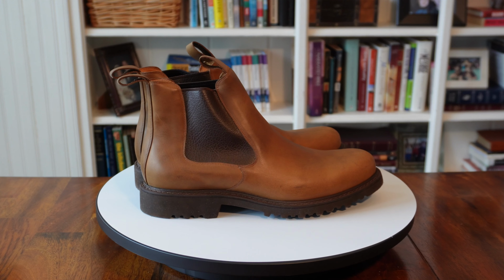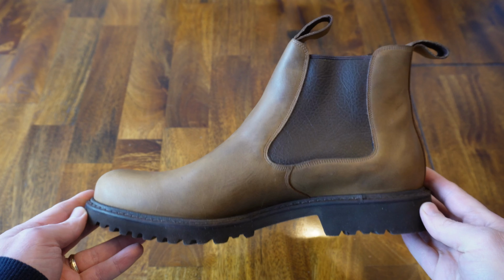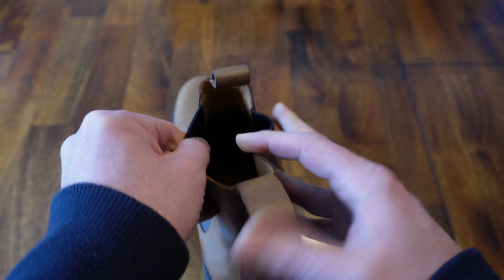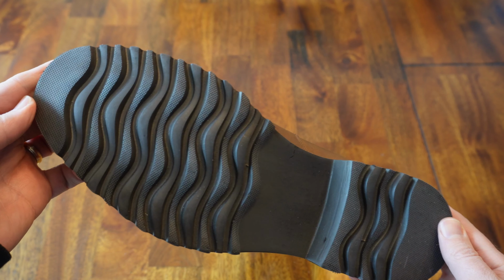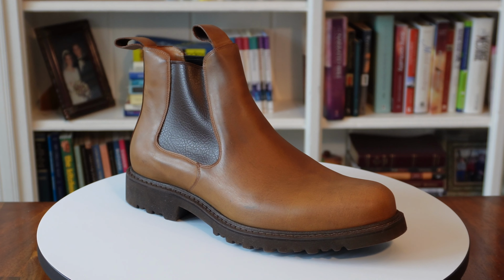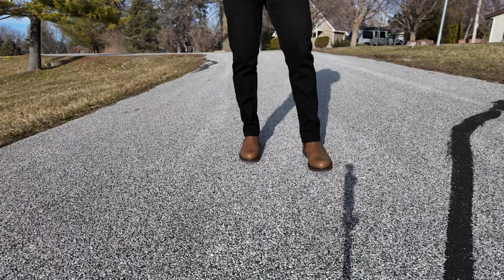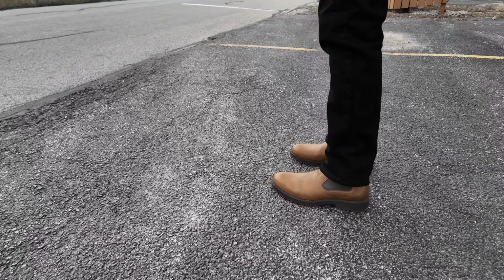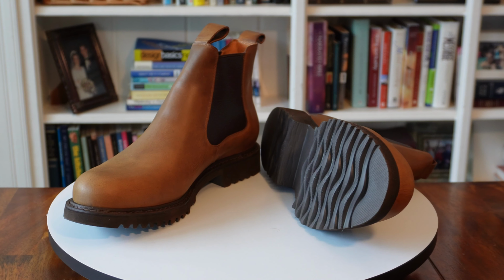Beckett Simonon Silva Chelsea Boot Review | Better than Blundstone?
Thinking about upping your footwear game? You're in the right place! Today's review features the Beckett Simonon Silva and the iconic Blundstone Chelsea boots. Dive into my comprehensive review as I break down everything from style, comfort, to durability - all to help you make the perfect choice for your feet. Whether you're jet-setting or stepping out for a casual day, discover which boot reigns supreme in the world of men's style. 🚀

Sony ZV-E10 (favorite YouTube camera)
Shure MV7 (favorite YouTube mic)

CHAPTERS:
0:00 - Intro
1:05 - About the Silva Chelsea Boots
3:48 - The Good
6:04 - The Bad
7:19 - The Bottom Line